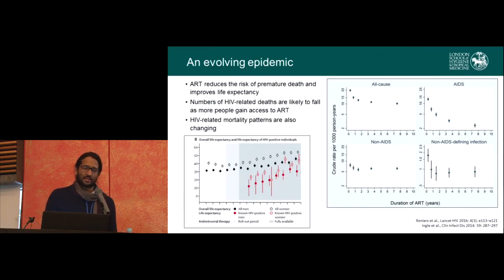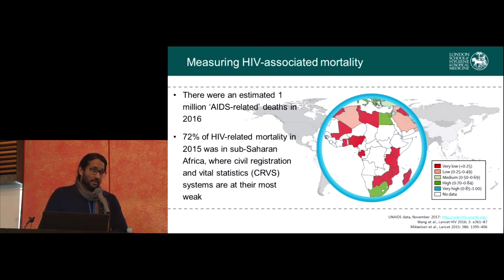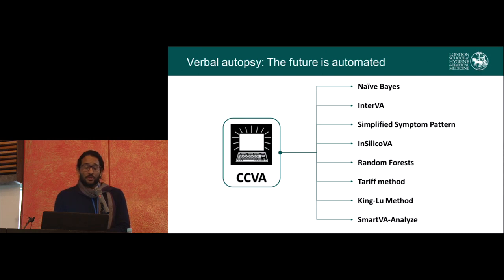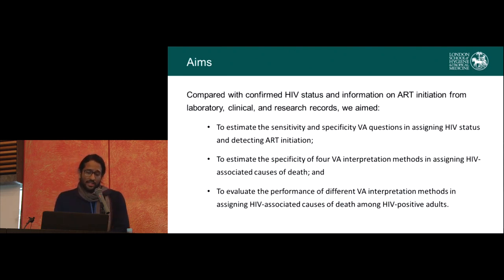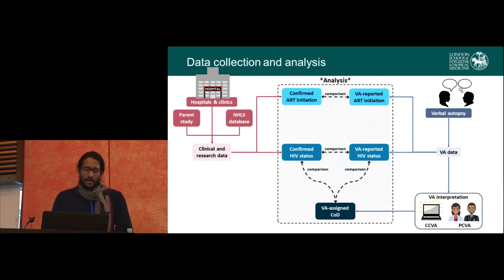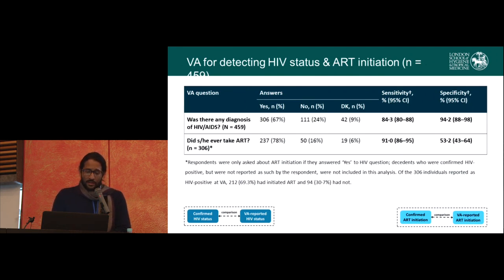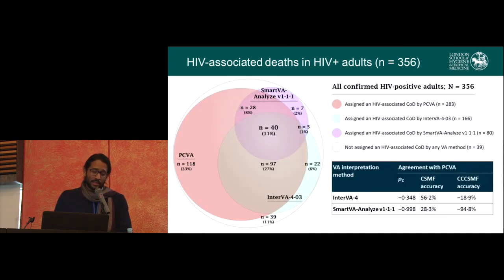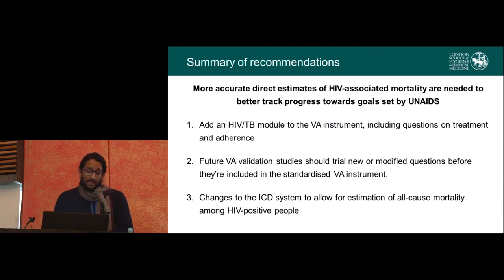Kyoto University "Interdisciplinary Approach and Collaboration for Health for All” Dec. 6, 2017 -09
2017 Kyoto Global Conference for Rising Public Health Researchers
“Interdisciplinary Approach and Collaboration for Health for All”
【Session 2 – Detection and prevention of diseases and their societal context】
Aaron Karat (London School of Hygiene & Tropical Medicine)

Yamauchi Hall, Shiran Kaikan, Kyoto University